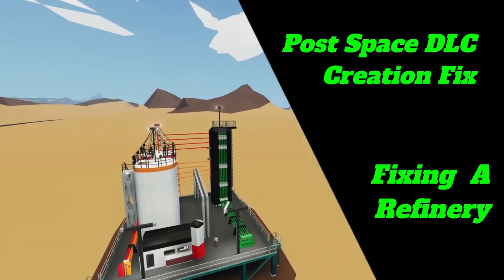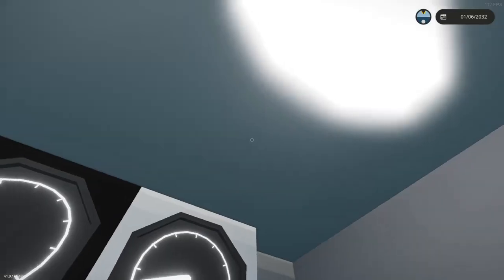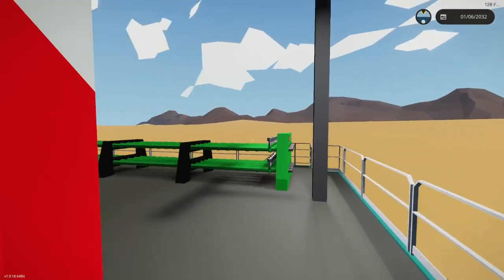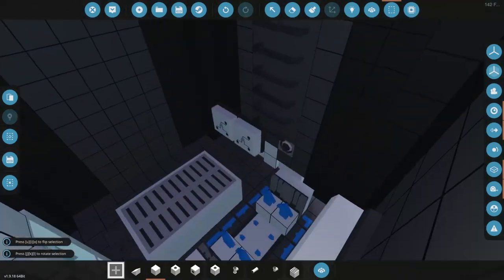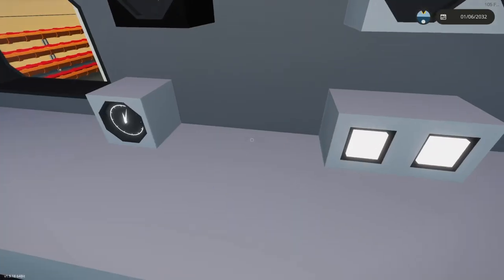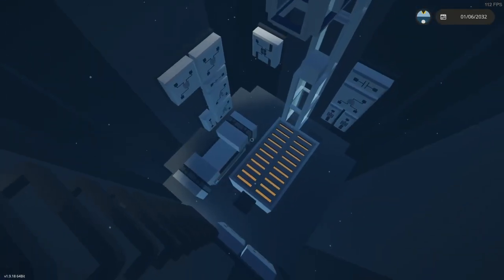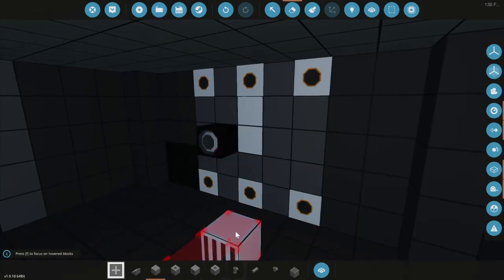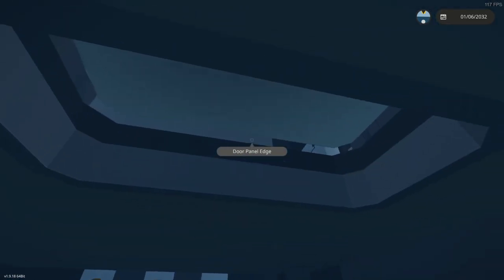Post Space DLC Creation Fix - Fixing A Refinery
So going over some of the changes to my Career Oil Refinery, Im working to fix it and bring it back to functioning status!

Stream Stormworks Every othe Sunday After 9pm EST